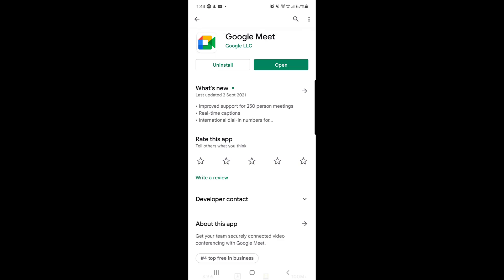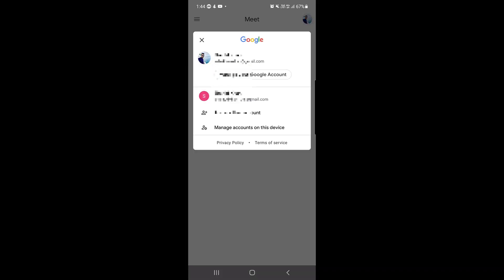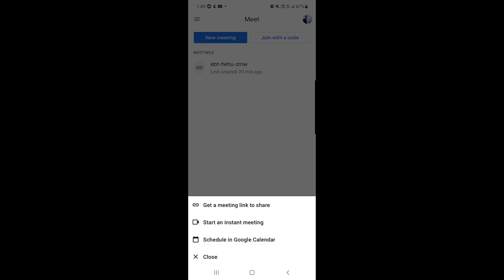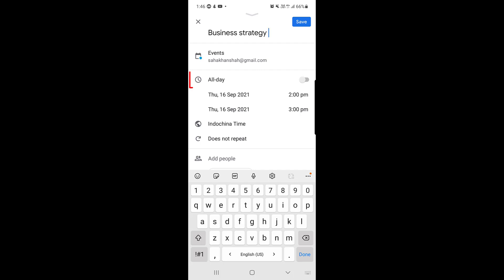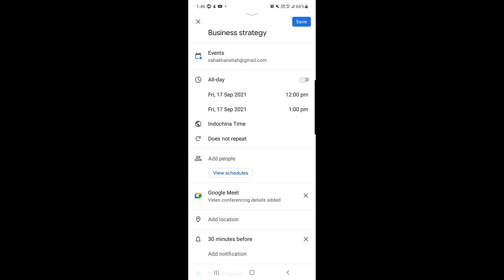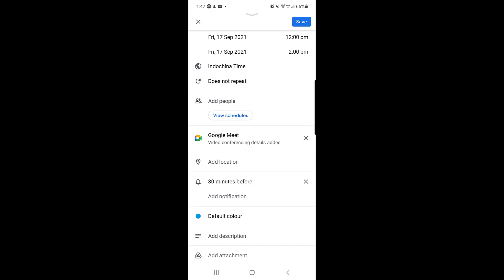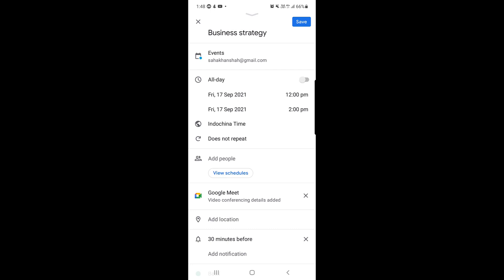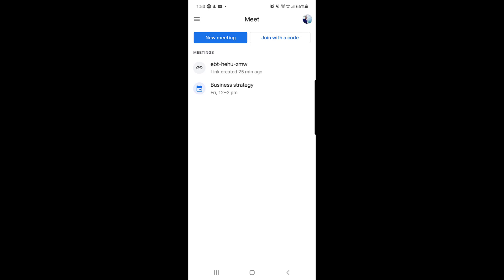How to Schedule Meeting on Google Meet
google meet, in this google meet tutorial you will be learning how to schedule meeting on google meet, so if you want to schedule meeting on google meet then you should watch this video till the End

Video Cover::
how to schedule google meet in advance
how to schedule a meeting on google meet
how to schedule a google meet in mobile
how to schedule a google meet in google calendar
google meet tutorial
google meet